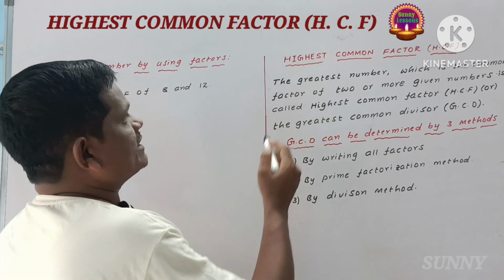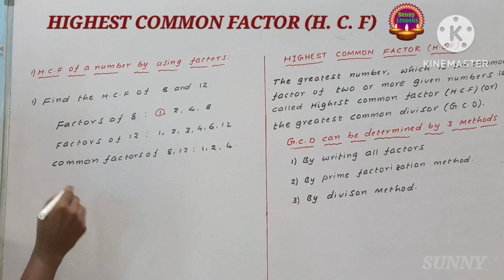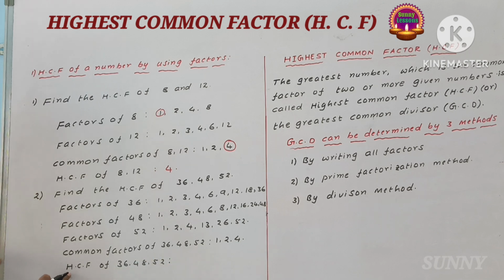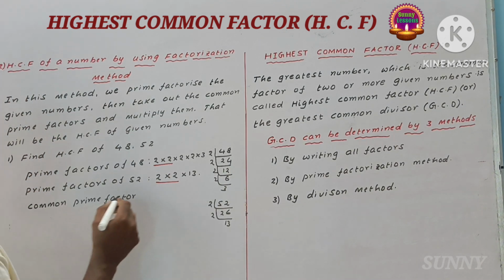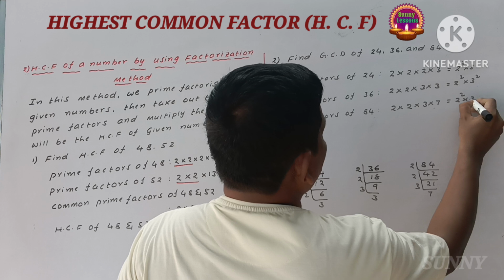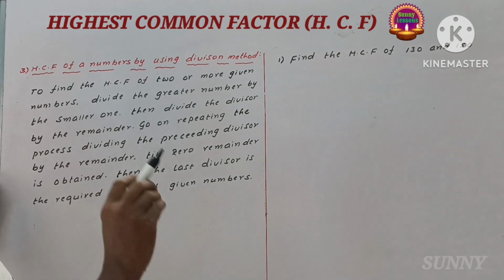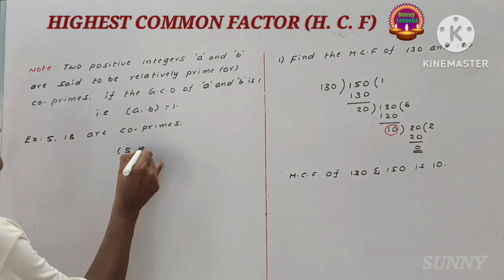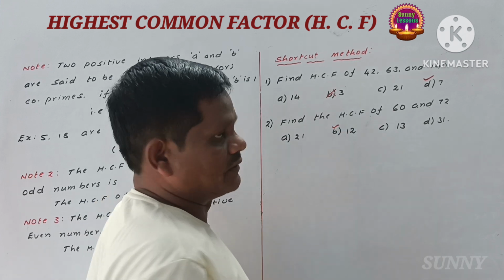hcf | gcd | highest common factor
how to find hcf
how to find hcf in prime factorisation method
how to find hcf in division method